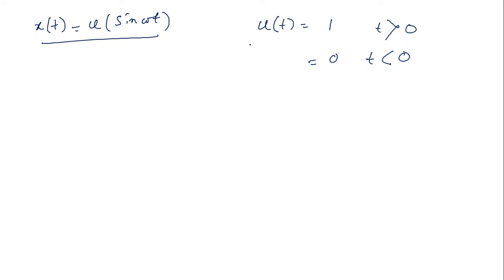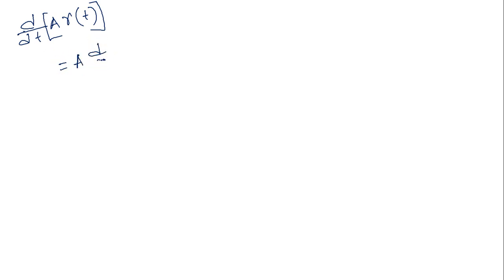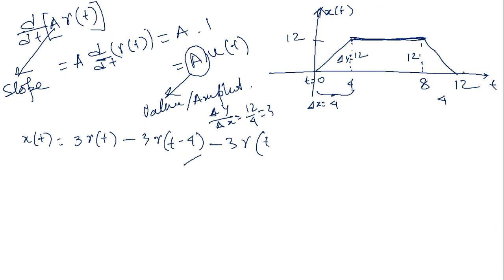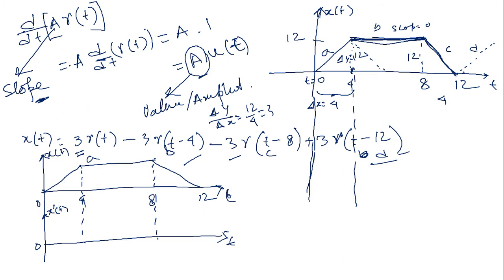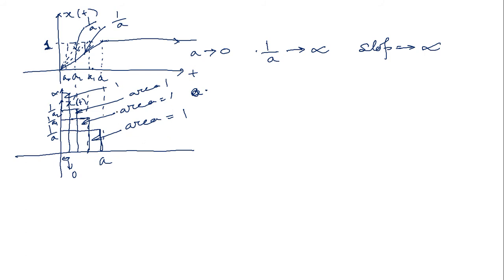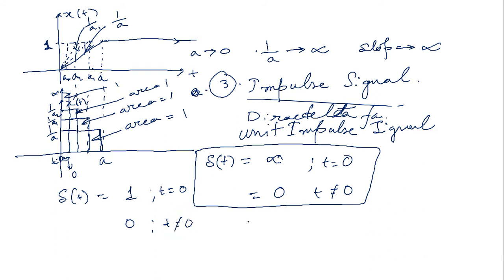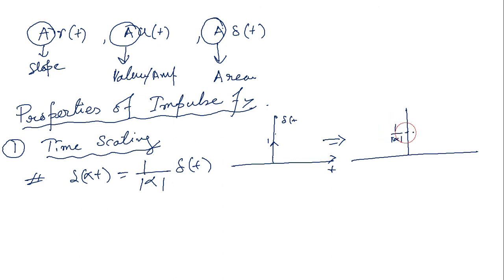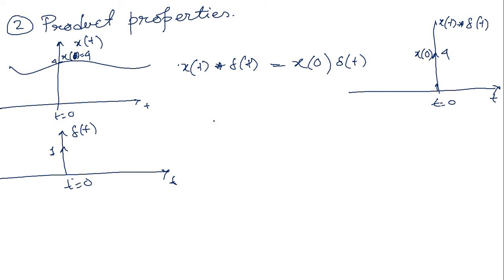Elementary Signals Lecture 2